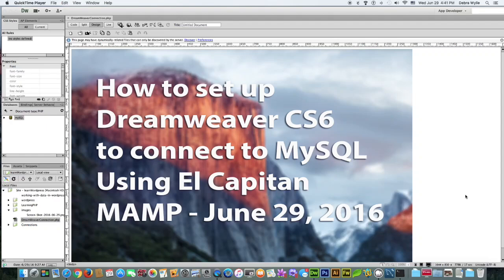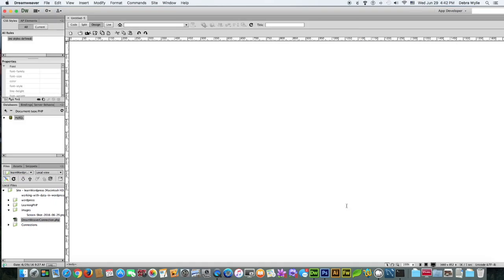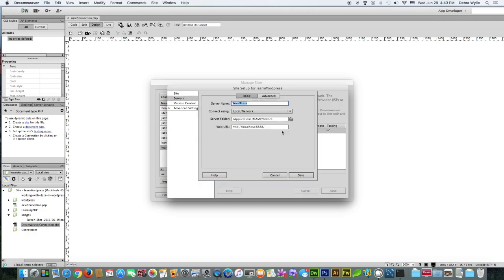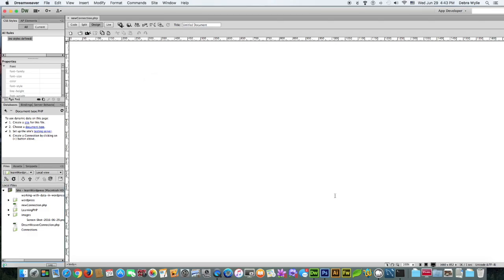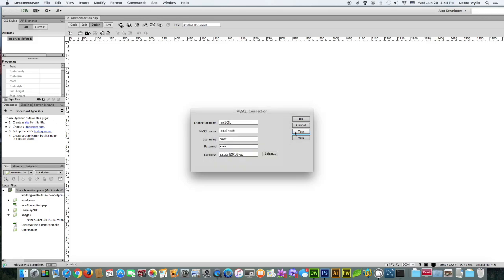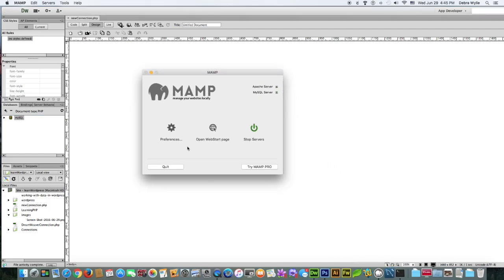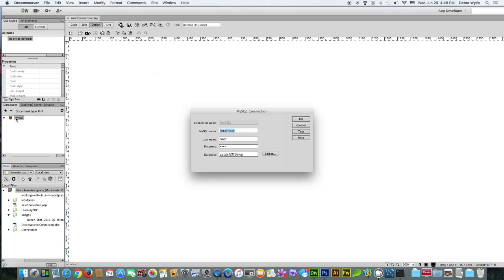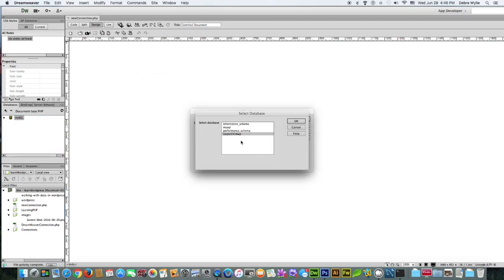Setting up Dreamweaver CS6 to connect to MySQL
How to set up a MySQL Connection in Dreamweaver CS6. Using MAMP on a Mac

By the way, are you aware that the server behaviors in Dreamweaver CS6 use deprecated functions that have been removed completely from PHP 7? Even if you get this working now, you will need to replace all your code when your site migrates to PHP 7. Security support for PHP 5 ends in December 2018. The clock is ticking loudly.